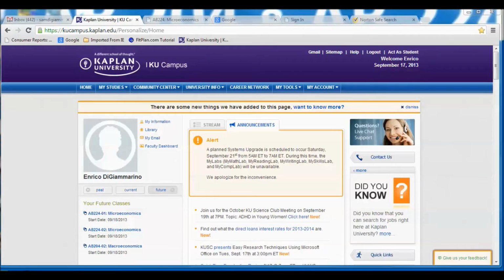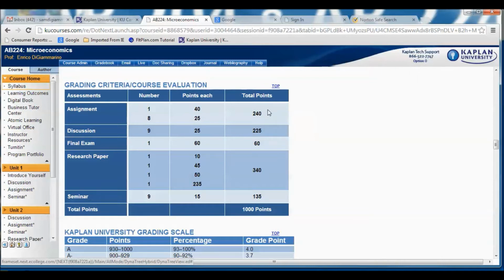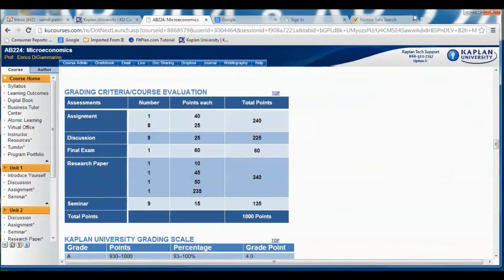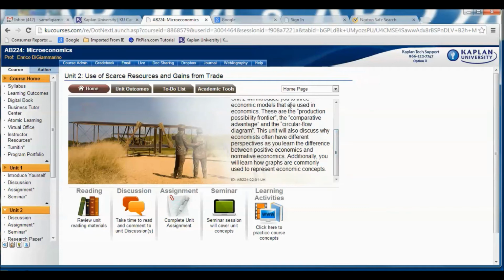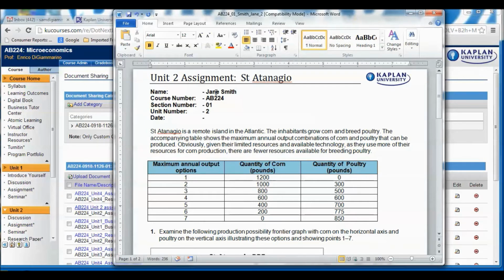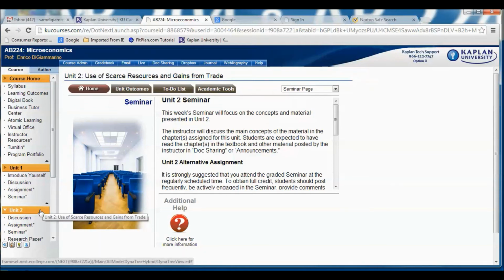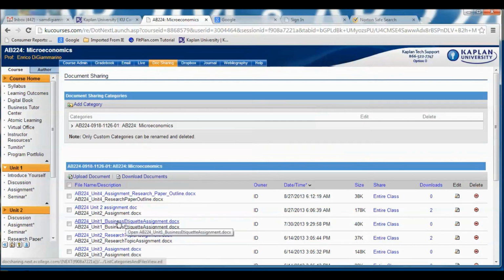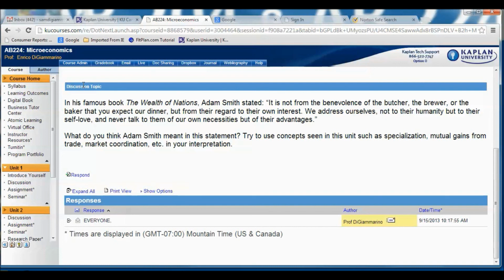AB224 Welcome 0913